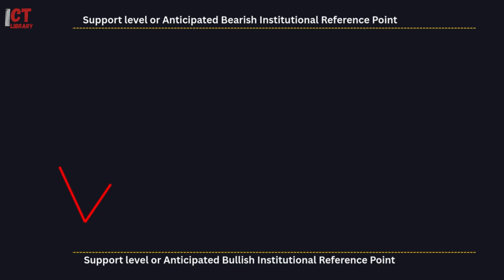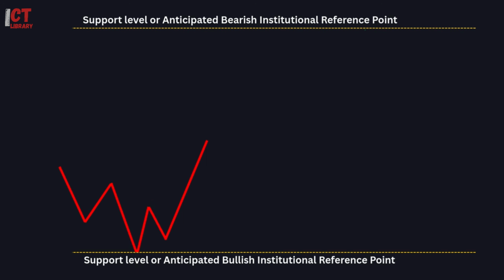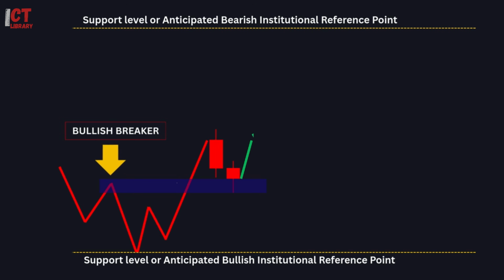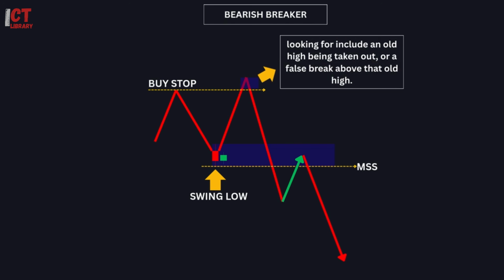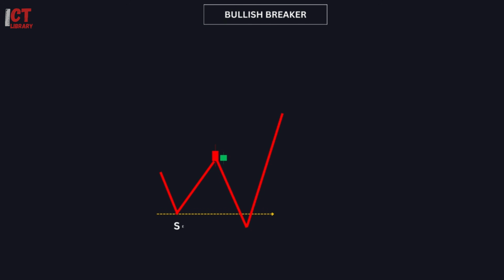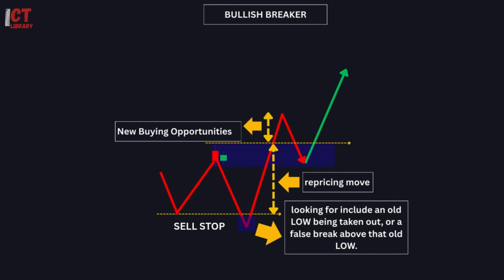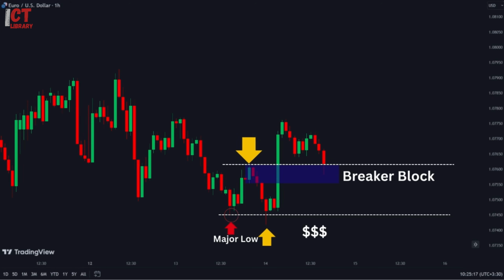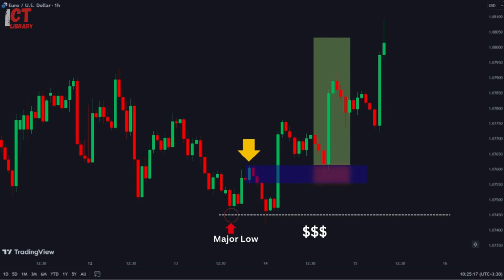ICT - How to Trade Institutional Reversals... :)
Catching high-probability market reversals before price explodes in the opposite direction is possible… but most traders miss them because they misread liquidity sweeps and false breakouts.

In this video, you’ll learn how the ICT Breaker framework reveals when the market is trapping traders and preparing for a reversal.

Look closely at the chart and you’ll often see price run below an old low, trigger sell stops, trap sellers… and then aggressively rally upward.

That move is not random.

It’s the market engineering liquidity to create a new price delivery phase.

By the end of this lesson, you’ll understand how bullish and bearish breakers form, how they relate to market structure shifts, and how to identify institutional reversal setups with precision.

✔️ What an ICT Breaker Block really is
✔️ How liquidity sweeps trap traders
✔️ The concept behind Turtle Soup reversals
✔️ How to identify a Market Structure Shift (MSS)
✔️ The difference between Bullish Breakers and Bearish Breakers
✔️ How institutions use stop runs to reprice the market
✔️ How to identify high-probability reversal zones

📈 Key Trading Concepts Covered

• Breaker Blocks
• Liquidity Sweeps
• Sell-Side Liquidity (SSL)
• Buy-Side Liquidity (BSL)
• Market Structure Shift (MSS)
• Turtle Soup Reversal Pattern
• Institutional Price Delivery

💡 Why Breakers Work

When the market runs below an old low, it triggers sell stops.

Those stops provide the liquidity institutions need to enter large long positions.

Once that liquidity is captured, the market often reprices aggressively in the opposite direction, creating the powerful moves many traders fail to anticipate.

Understanding breakers helps you recognize the trap before the move happens.

New videos cover:

📊 Liquidity concepts
📊 Market structure analysis
📊 Institutional trading frameworks
📊 High-probability trading models

💬 Trader Question:
Have you ever entered a trade right before the market reversed aggressively against you?

That’s often a liquidity trap before a breaker forms.